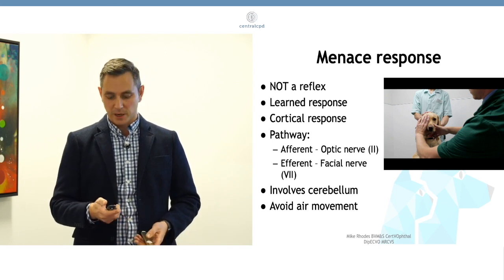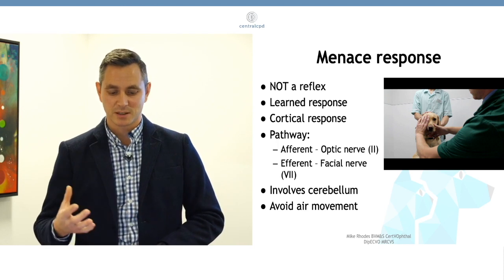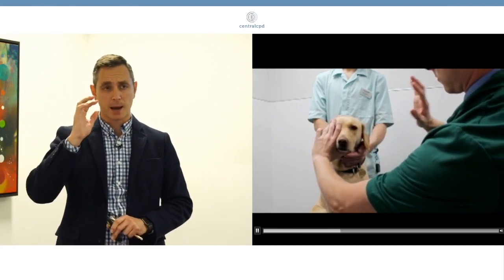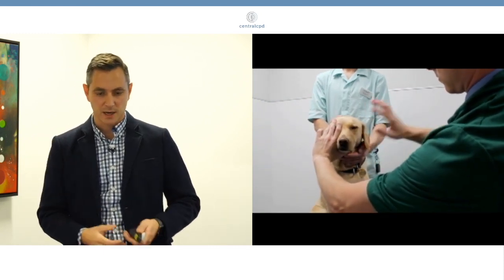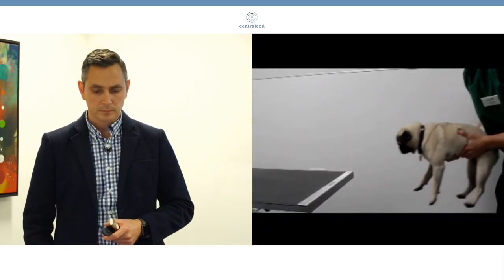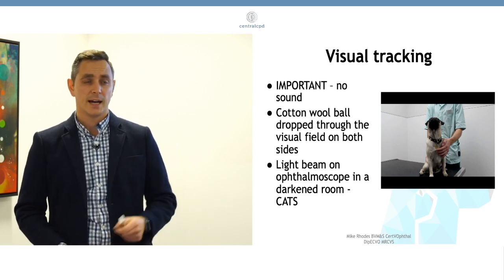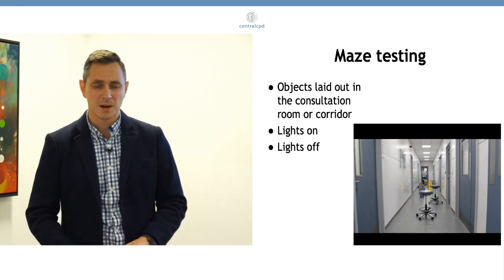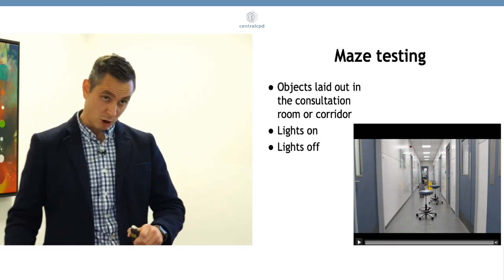An Update on Canine and Feline Ophthalmology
This learning series for vets covers tips on the ocular examination and how to get the best out of the equipment you have in general practice.